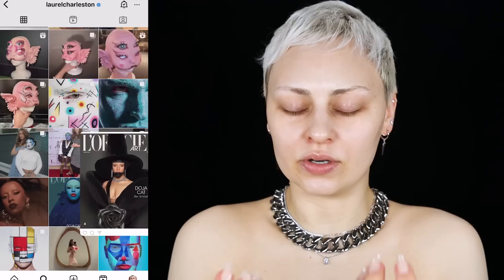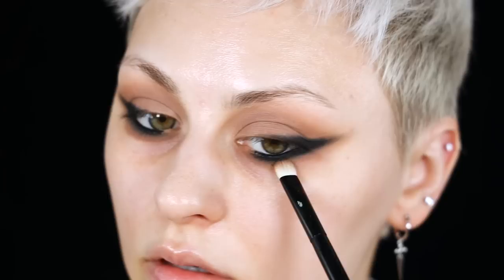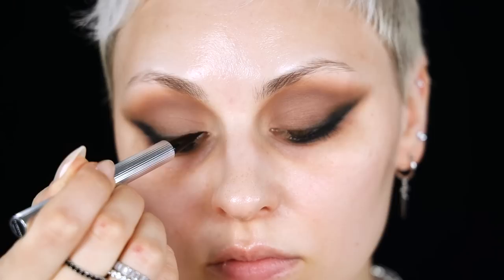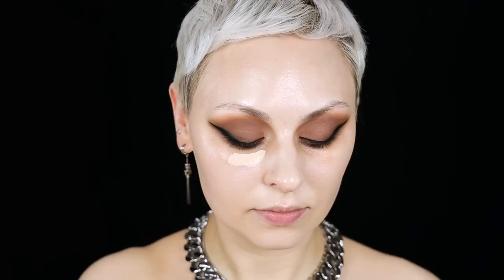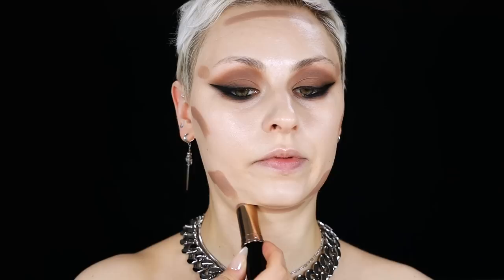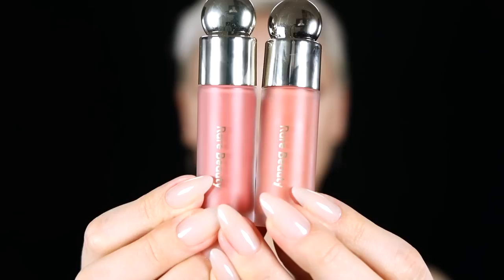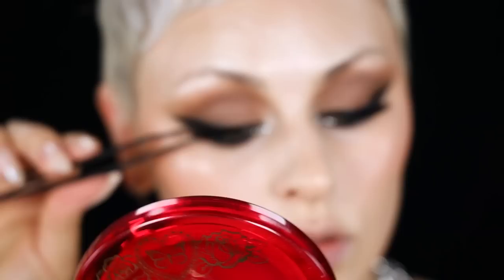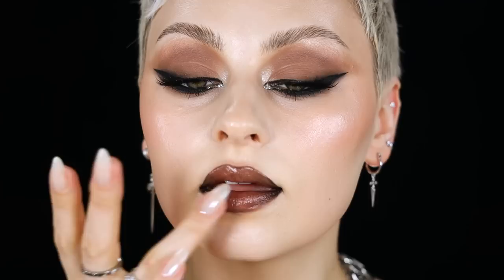Doja Cat's makeup + MY makeup brush 🙃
Sooooo today I'm giving you a Doja Cat makeup looks cause I was super inspired by her new song Attention, AND I have a little announcement about my secret brush. which will no longer be a secret. but it will still be a brush... 😈

12:29 Announcement…if you’re impatient 🙃
*** The brush is officially sold out! ***

And my favorite eyes brushes are discounted righy now!